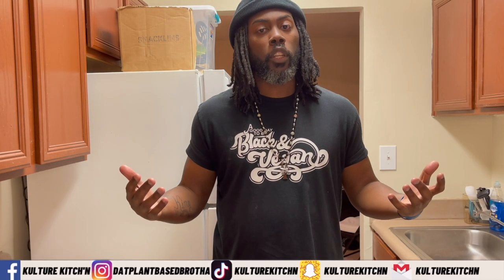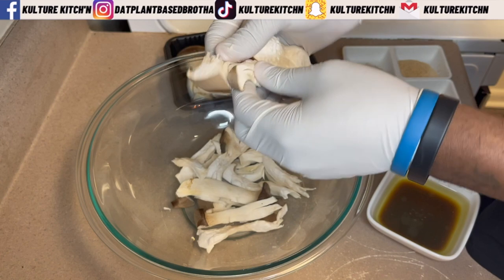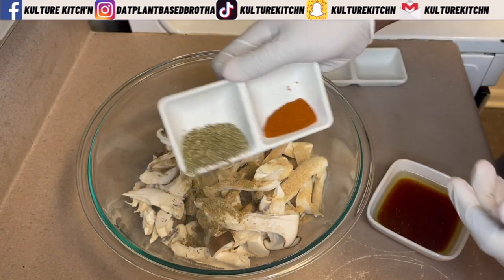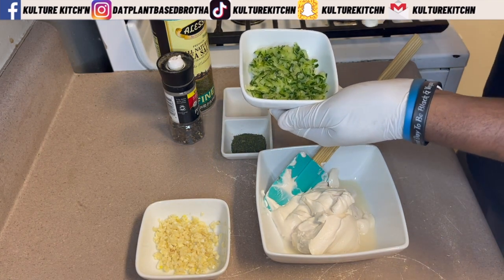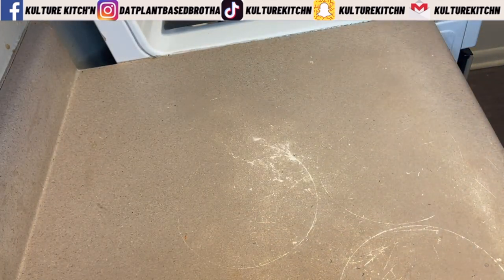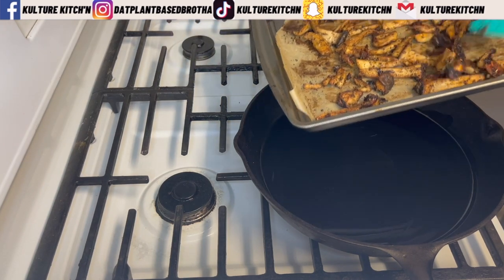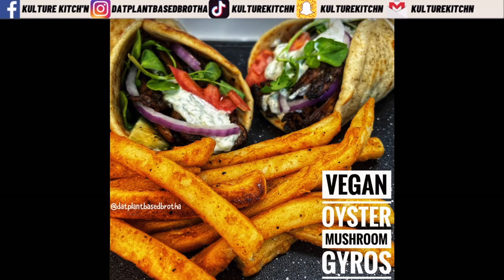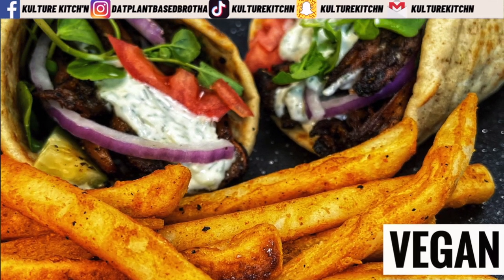VEGAN GYROS AND VEGAN TZATZIKI | KULTURE KITCH'N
Thank you again for visiting my channel. I had a lot of fun making this video showing how easy it is to make vegan greek american gyros.

Once again I want to thank EVERYONE who has supported me so far!

100% VEGAN!!...100%GOOD AF!!
OH WE COOKIN!!

INGREDIENTS

VEGAN GYRO MEAT
18 oz - 20oz of King Oyster Mushrooms aka King Trumpet Mushrooms. Regular oyster mushrooms will work for this recipe as well.
1.5 tsp Coco Aminos or Soy Sauce
5 Tbsp Olive oil
1 Tbsp Lemon juice (freshly squeezed)
2 tsp Oregano
1/2 tsp Cumin
1/2 tsp Sweet smoked paprika powder
1 tsp Garlic powder
1 tsp Onion powder
1 tsp Salt
1/8 tsp white or black pepper

VEGAN TZATZIKI SAUCE
1.5 cups of vegan greek yogurt
1 cup of grated cucumber (skin on and grated with cheese grater)
3 cloves of minced garlic
2 tbsp dried dill
1.5 tbsp lemon juice
1 tbsp of olive oil (forgot to show in video)